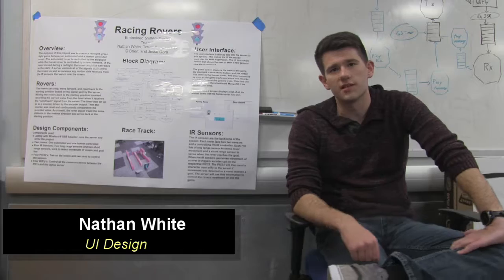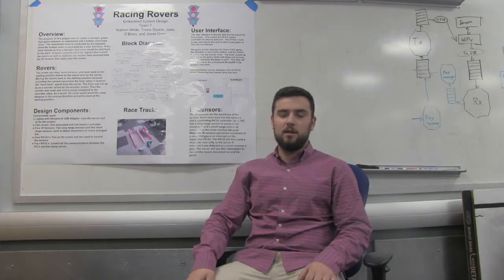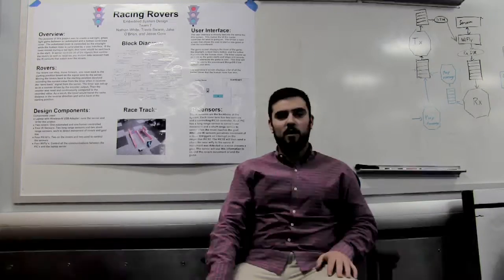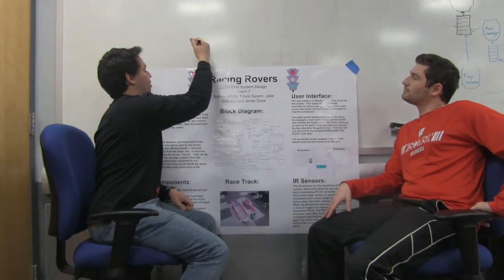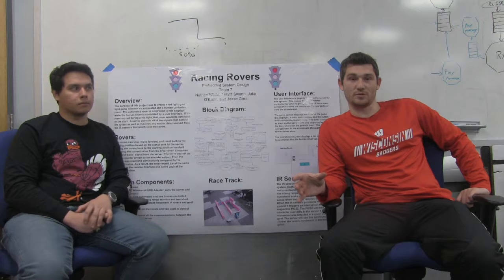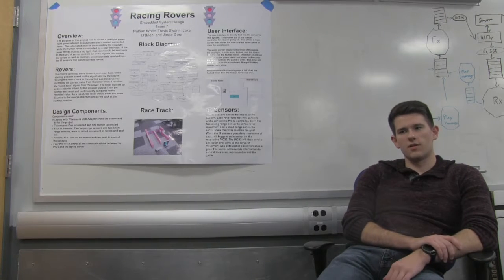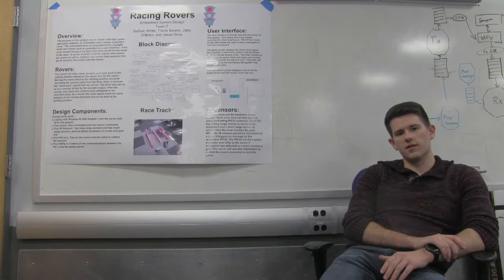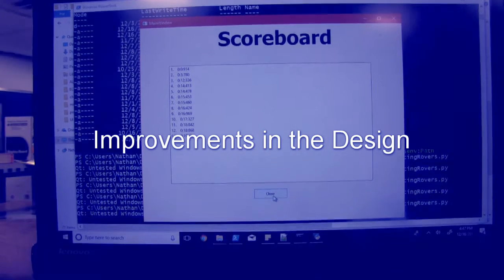Team 7 Final Project: Racing Rovers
VT ECE 4534 Final Project